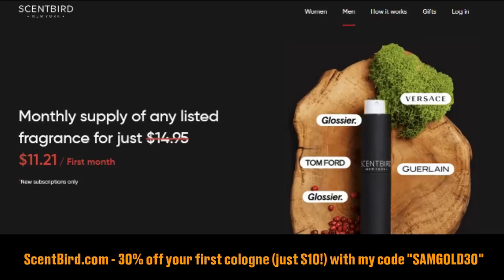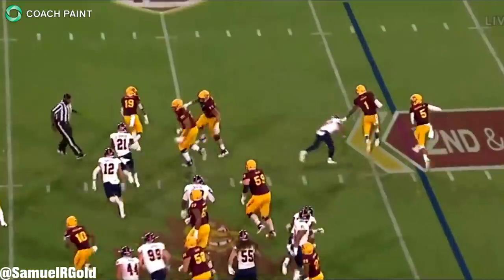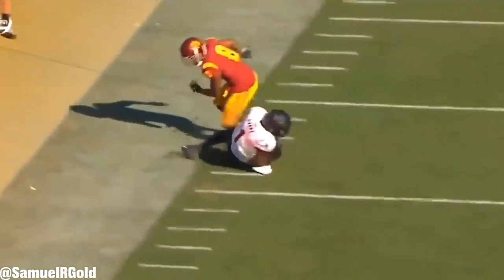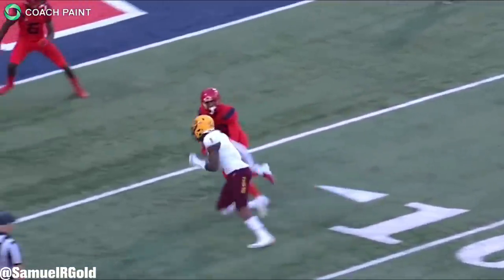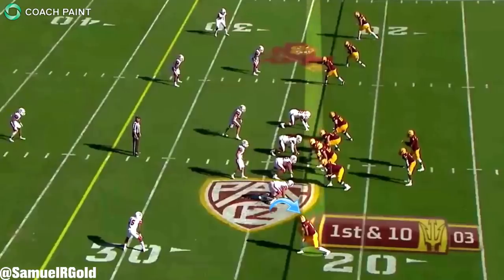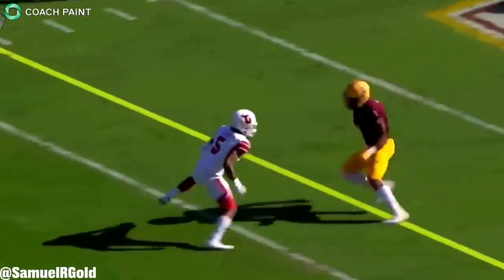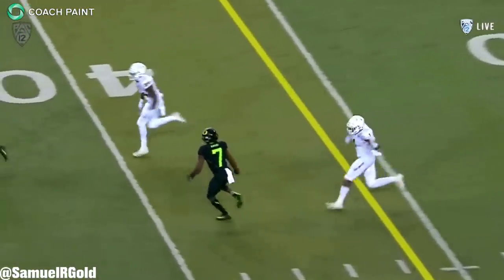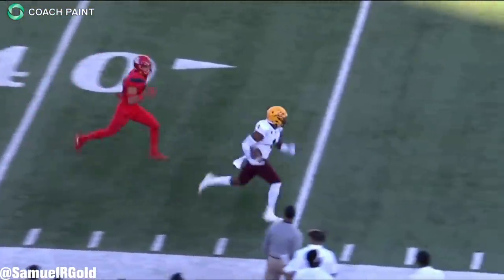N'Keal Harry is the Perfect "Big Slot" Wide Receiver for the Patriots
In my latest video, I wanted to look N'Keal Harry, wide receiver out of ASU. In this video, I discuss his strengths, weaknesses, and how he fits as the "Big Slot" wide receiver for the Patriots. In this role he can be flexed around the formation getting free releases while lining up in the slot, flanker, and being sent into motions. While he isn't an X-receiver, he can be a great based on his varied skill-set and his ability to create YAC while making contest catches. In a few short years, he could turn into a PPR nightmare in this offense.

Pro Comp: Allen Robinson - Both have YAC ability and use body control to make contested catches.

Grade: Mid second round